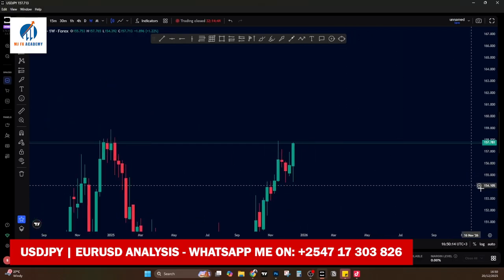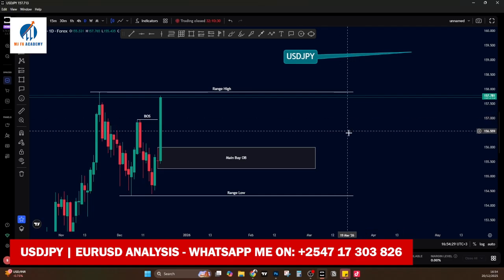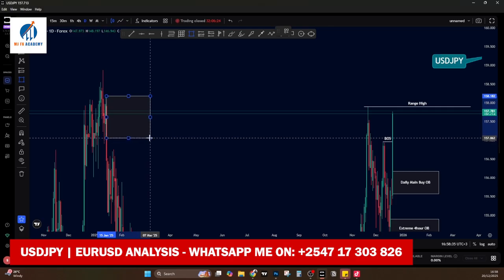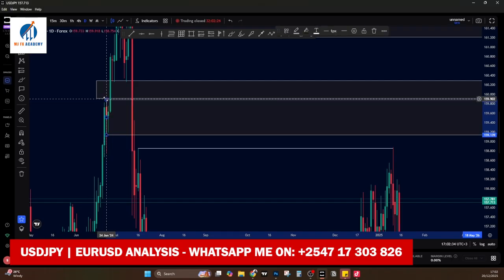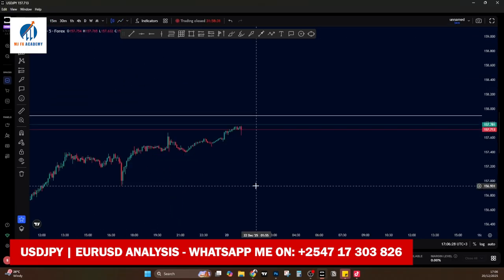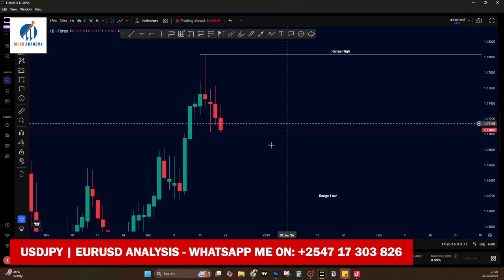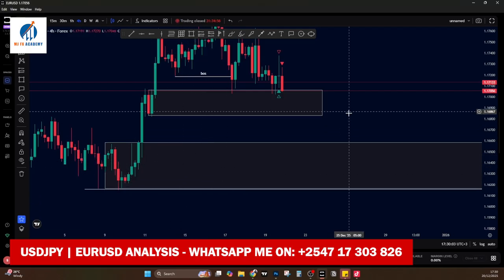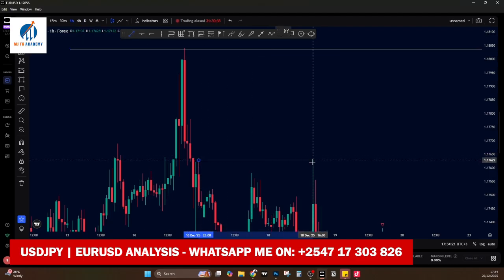Latest USDJPY | EURUSD ANALYSIS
Welcome to MJ FX Academy – your gateway to mastering Forex trading with clarity, confidence, and consistency.

At MJ FX Academy, we break down complex trading concepts into simple, practical lessons tailored for both beginners and intermediate traders. Our mission is to empower you with the right knowledge, mindset, and strategies to navigate the markets successfully.

📌 What you’ll find here:

Forex education simplified (from the basics to advanced strategies)
Smart Money Concepts (SMC) and market structure breakdowns
Live trading insights, tips, and trade psychology
Risk management strategies to protect your capital
Motivation and guidance to help you stay consistent

Whether you’re just starting out or looking to sharpen your trading skills, MJ FX Academy is here to help you on your journey to financial freedom.

👉 Remember: In trading, knowledge is your greatest edge.